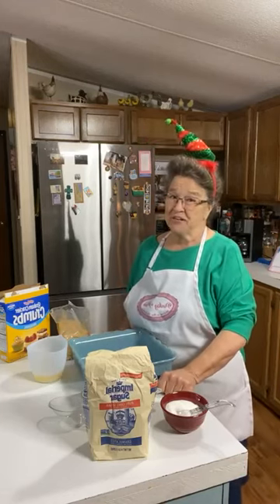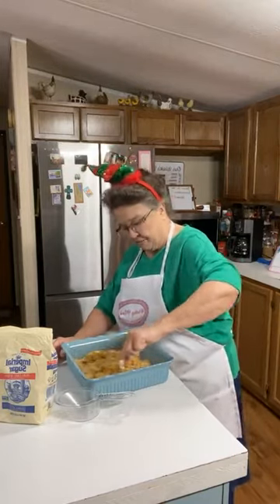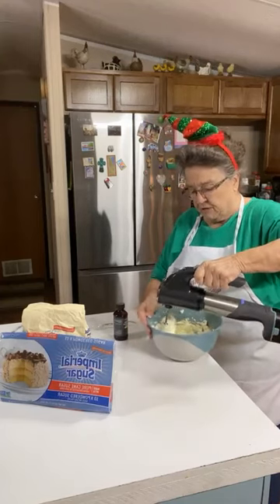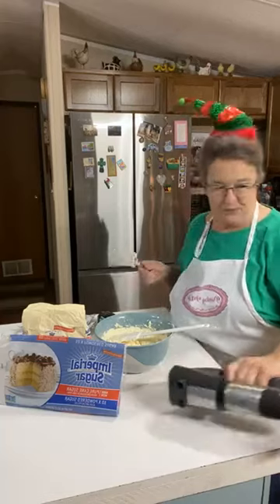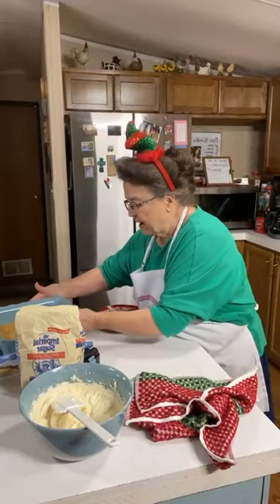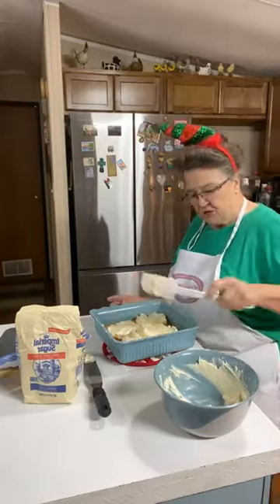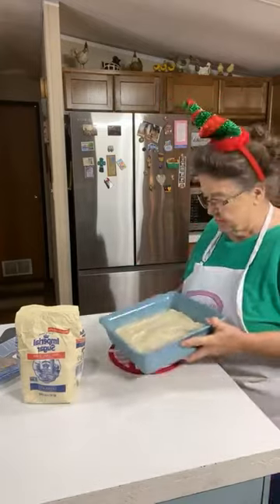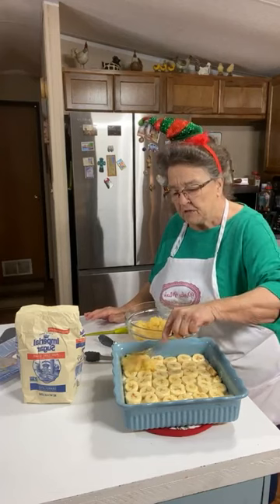Banana Split Cake